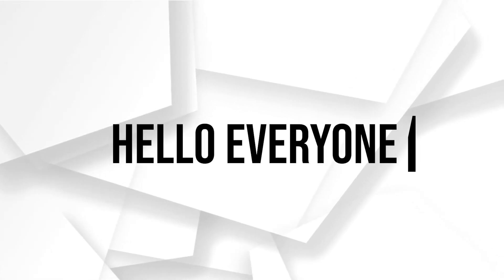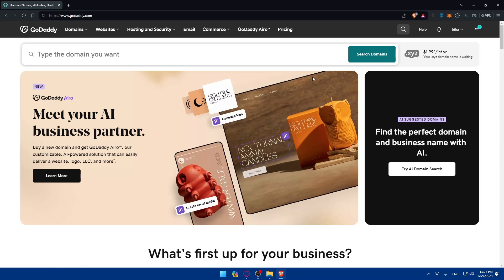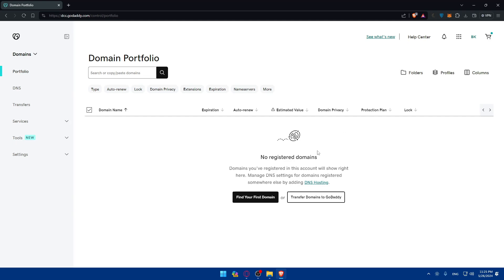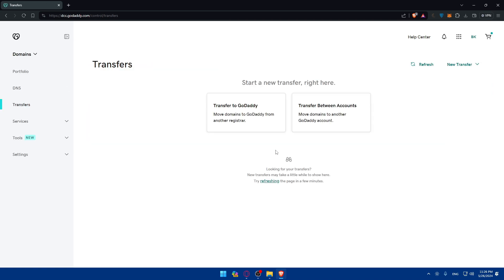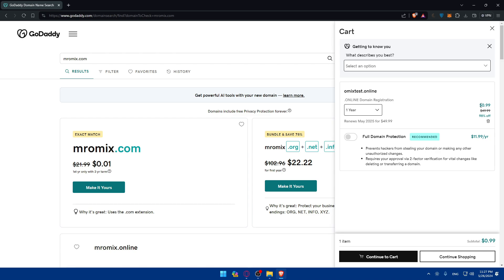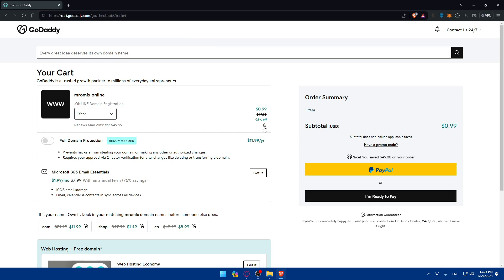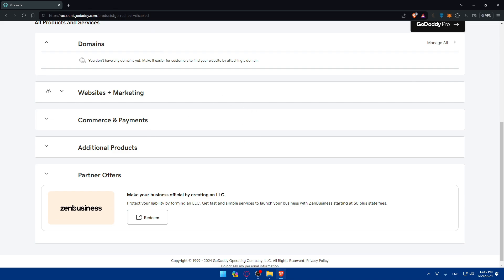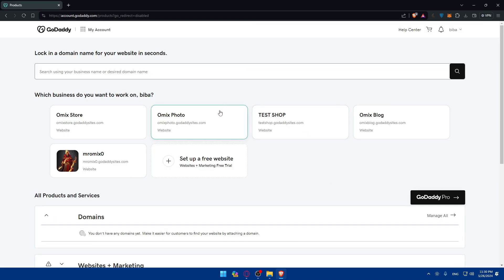How To Upload Website on GoDaddy Domain 2025! (Full Tutorial)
Today we talk about upload website on godaddy domain,godaddy domain,godaddy tutorial,how to build a website on godaddy,godaddy website builder tutorial